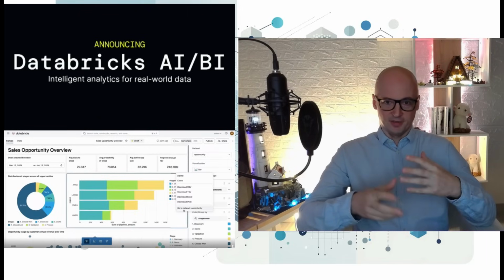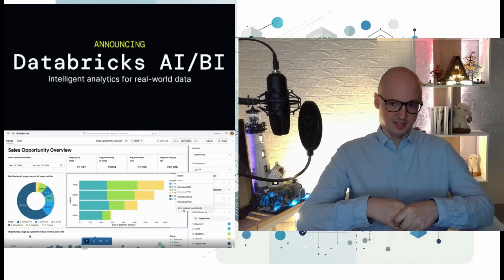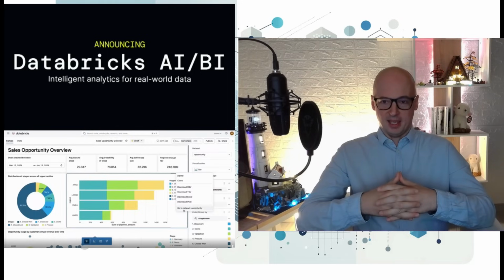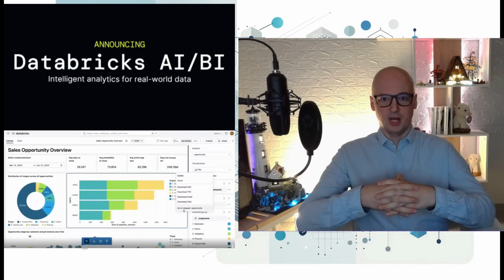Databricks Breaking News! Data AI Summit keynote announcements day 1!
Data AI Summit announcements which will shape the market next year.